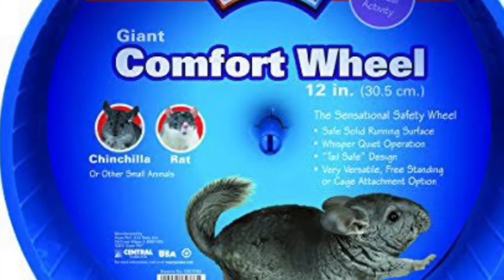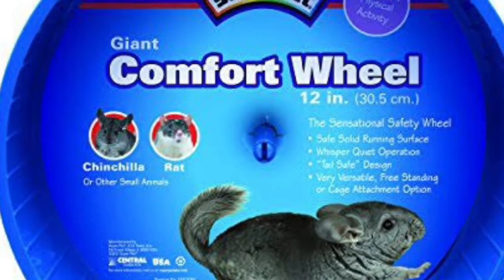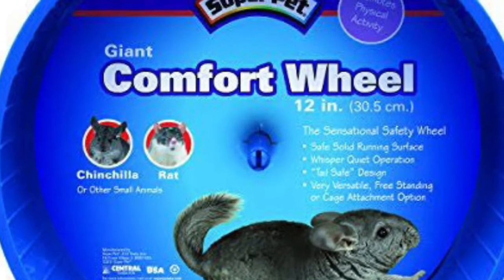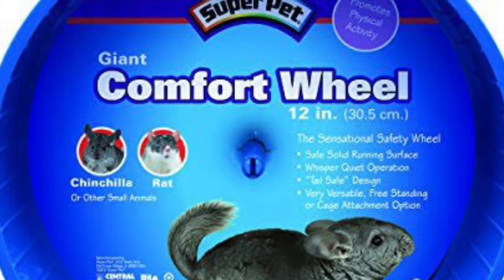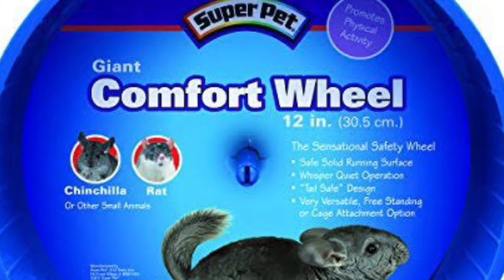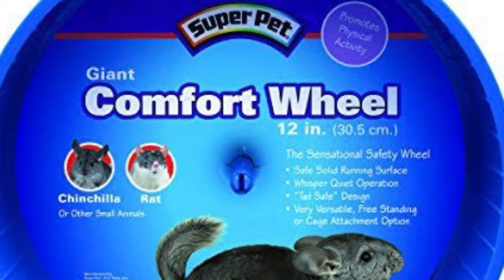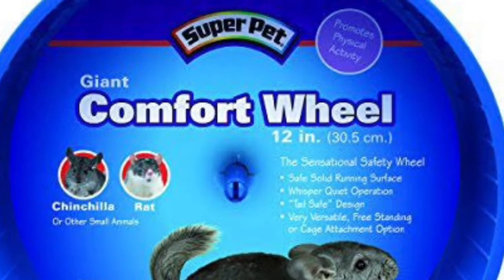The ULTIMATE rat care Guide